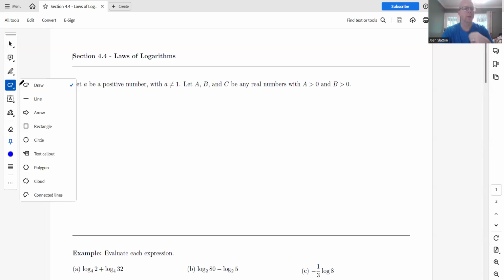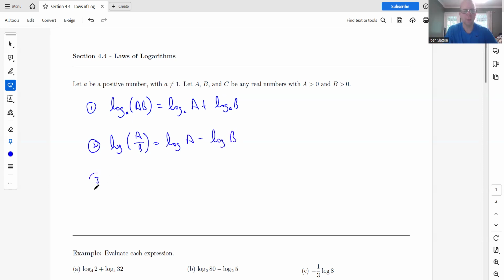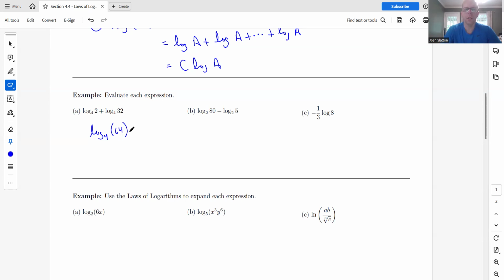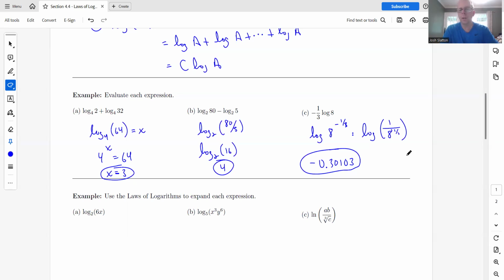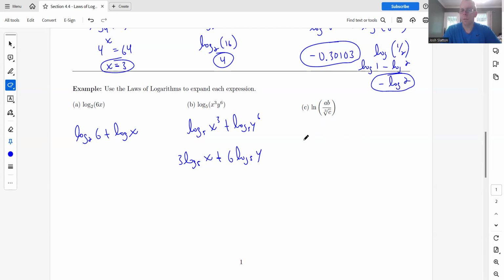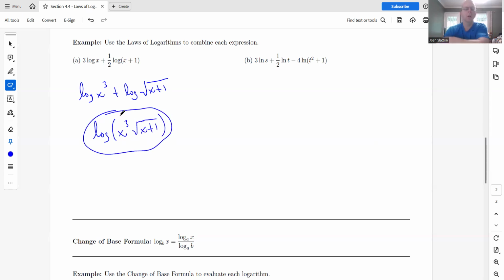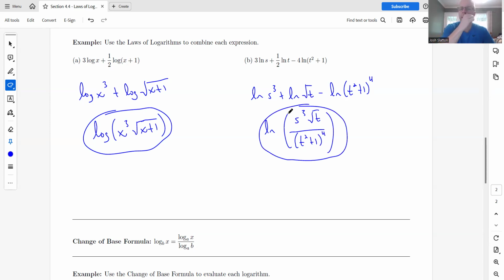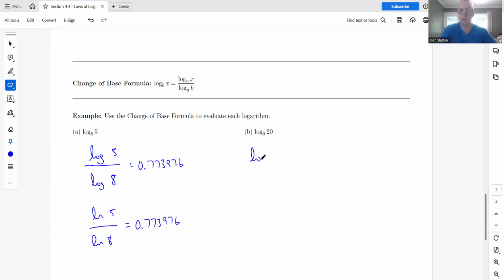Section 4.4 - Laws of Logarithms